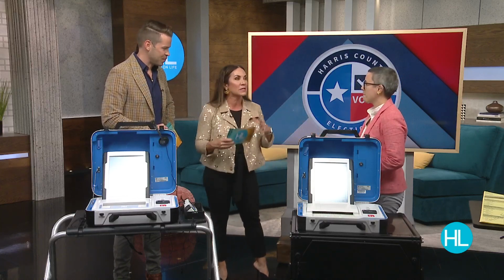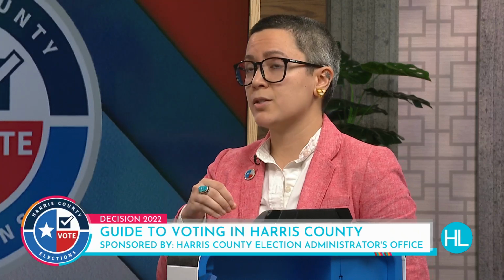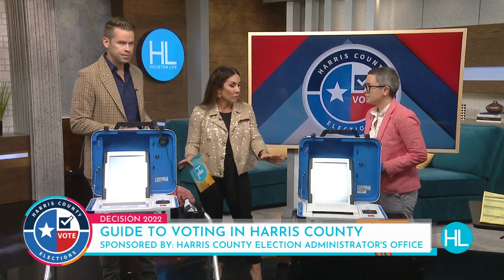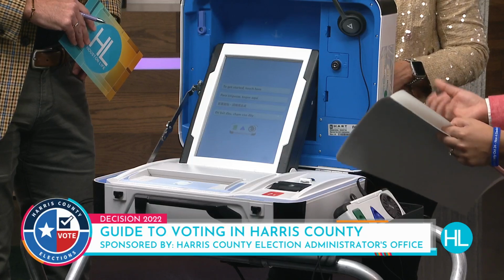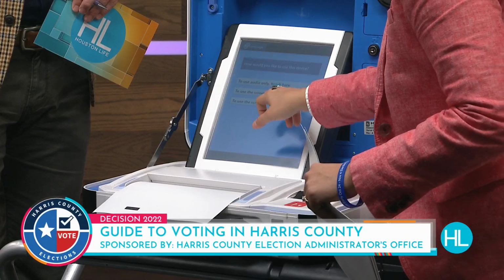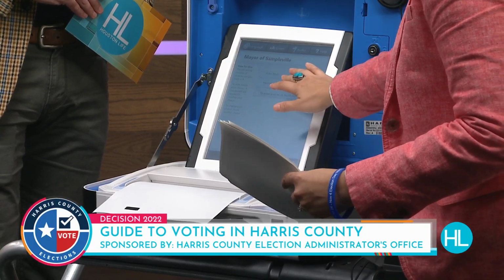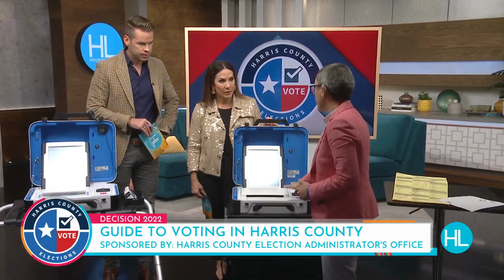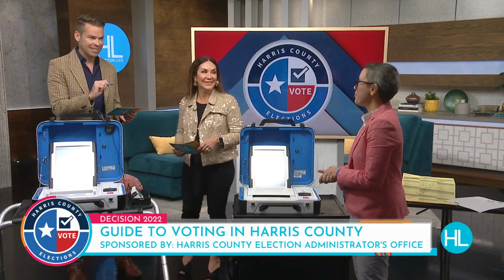Harris County Elections: A lesson on how to use the new ballot machines | HOUSTON LIFE | KPRC 2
Deputy Director of Communications Nadia Hakim shows us how the new polling machines work for Harris County voters.